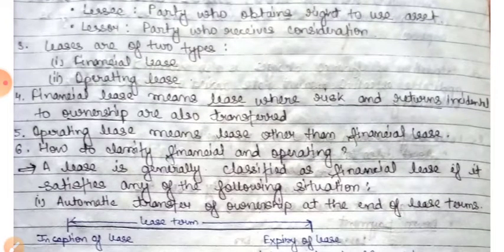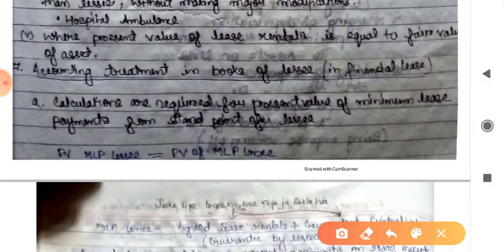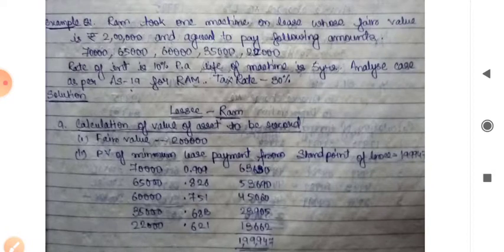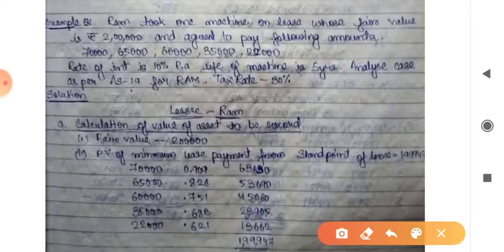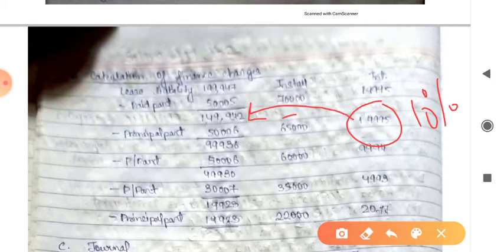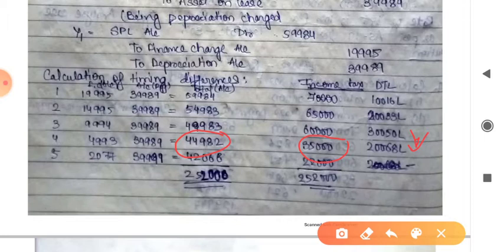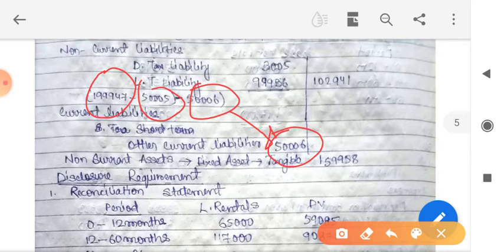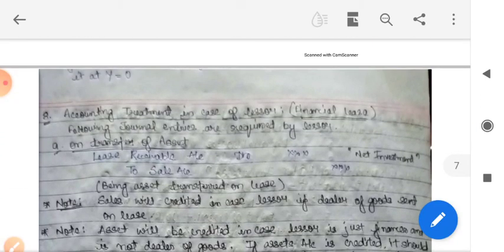Leases fast revision before exam - part 1 (point of view of lessee)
This is fast lecture which is only for revision of concept via concept notes and video lecture.